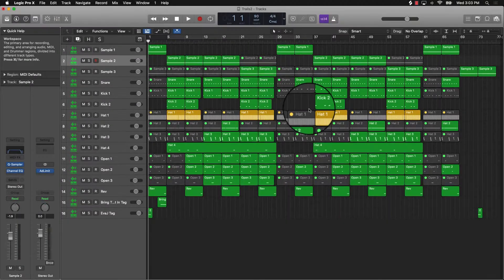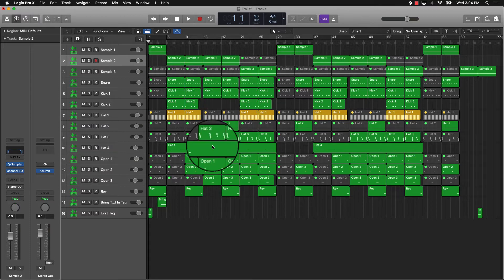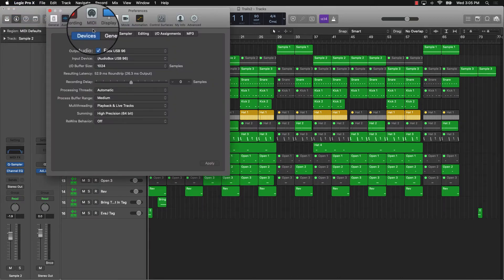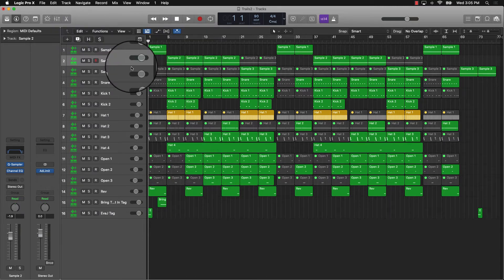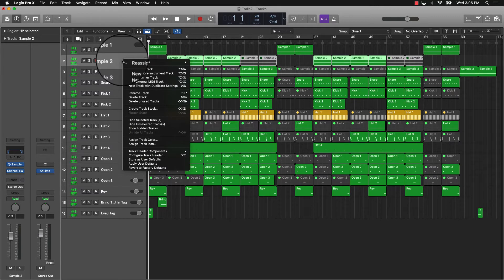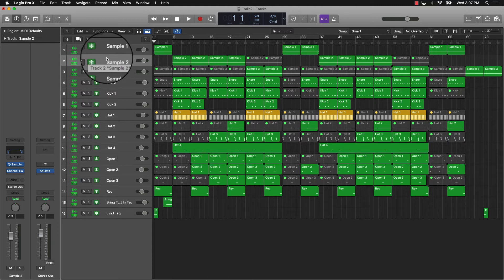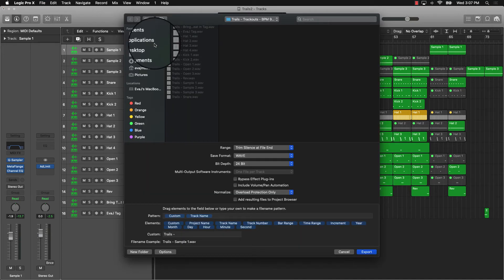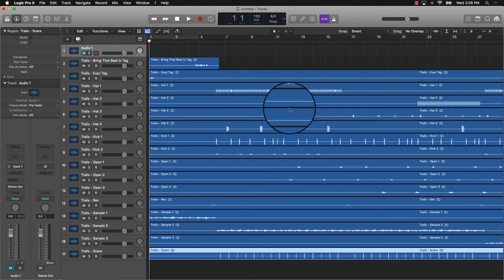How to Fix System Overload in Logic Pro X (Simple Solutions)